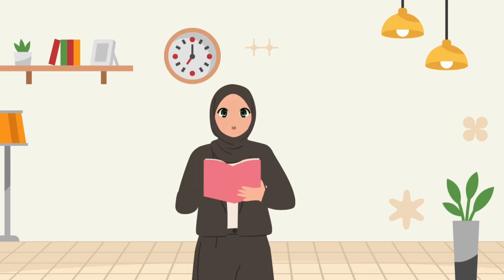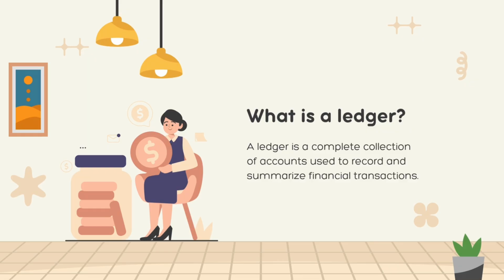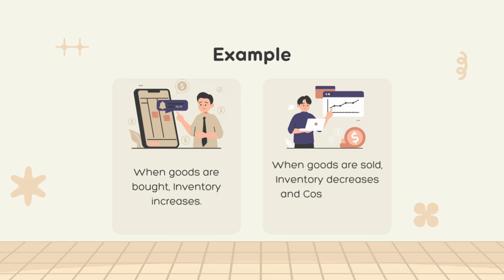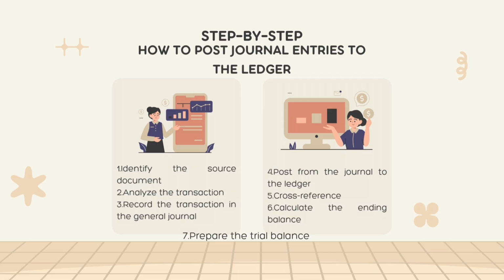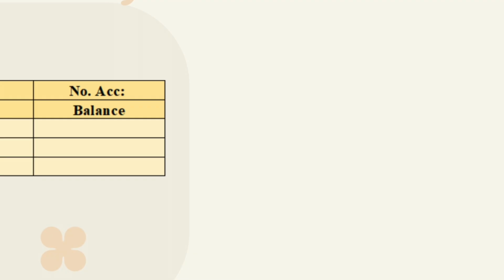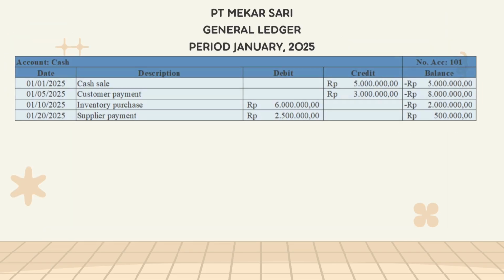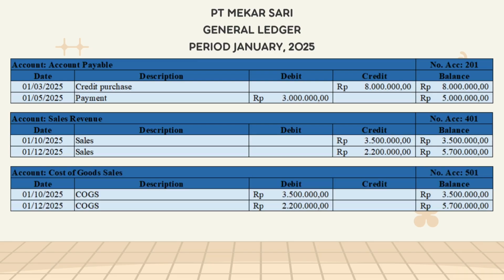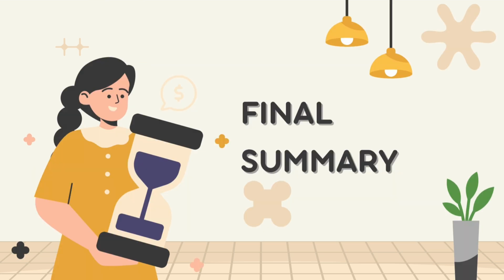General Ledger Made Simple: Learn Accounting Faster!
In this video, we break down the General Ledger in the simplest, clearest way possible. Learn how transactions move from the journal to the ledger, how to organize accounts correctly, and how to avoid common accounting mistakes. Perfect for students, beginners, or anyone who wants to understand bookkeeping faster and easier!